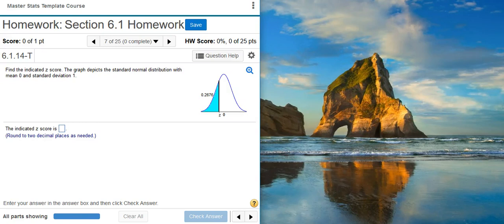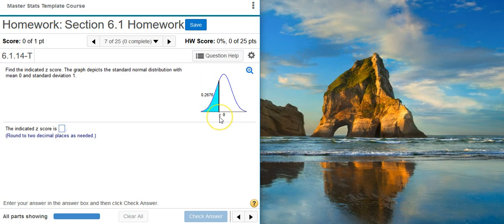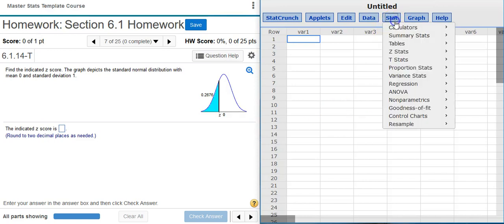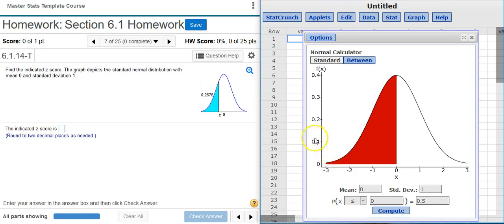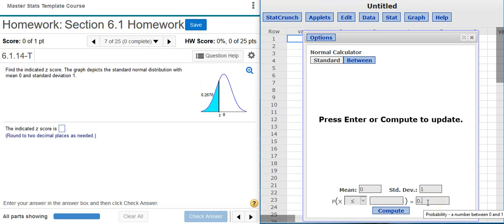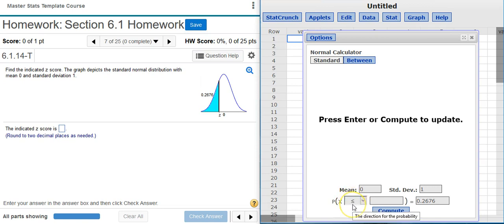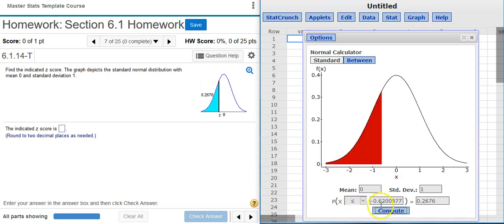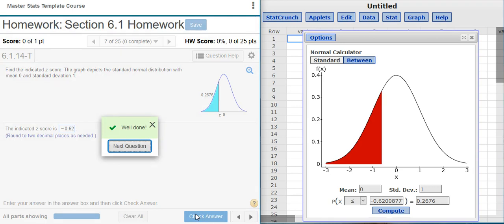[6.1.14-T] Finding a z-score for a standard normal distribution using StatCrunch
In this video, Professor Curtis uses StatCrunch to demonstrate how to find a z-score for a standard normal distribution using StatCrunch  (MyStatLab ID# 6.1.14-T).

Professor Curtis also provides mini-lecture videos (max length = 10 min) on a wide range of statistics topics.  You can learn more about accessing these videos by going